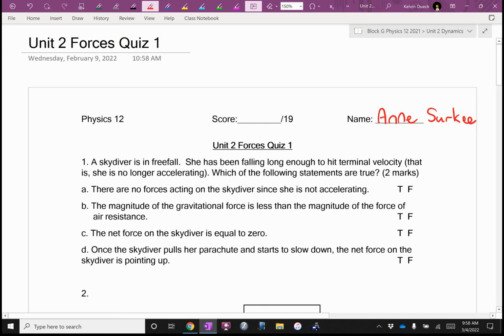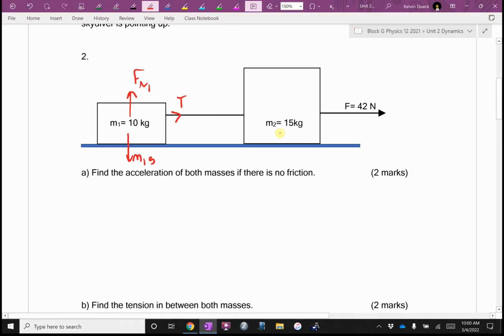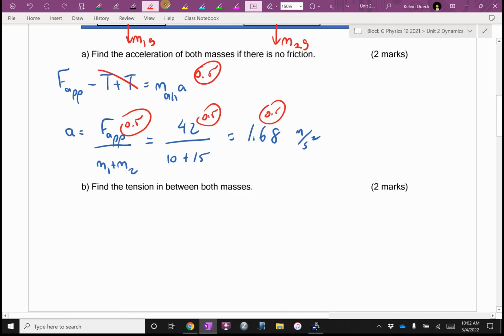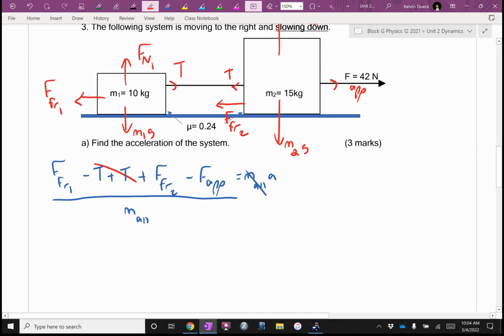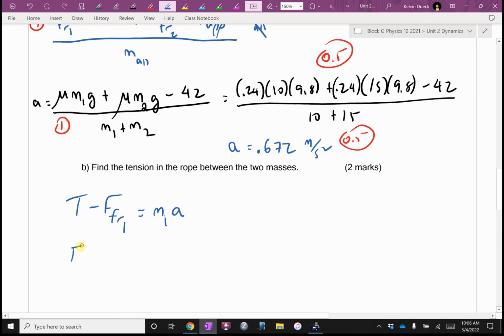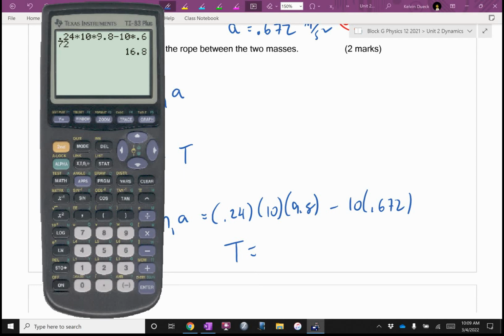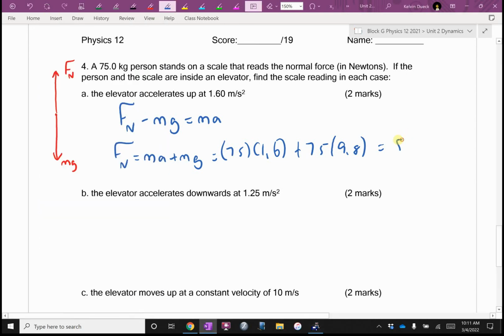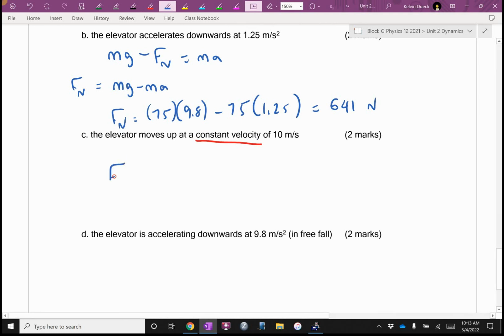Physics 12 U2 Answers to Forces Quiz 1